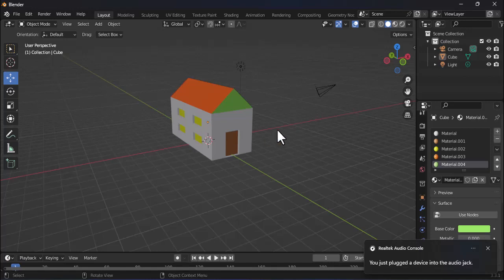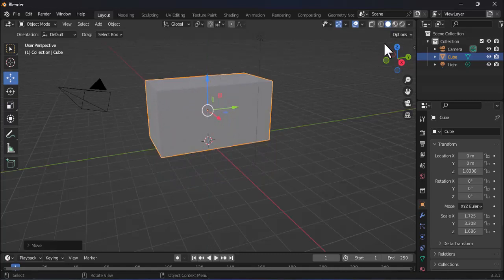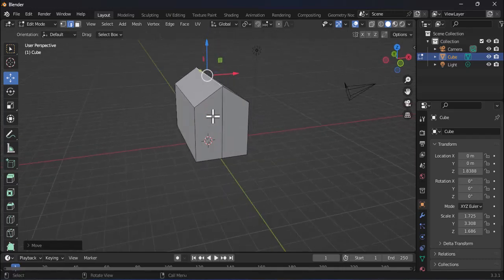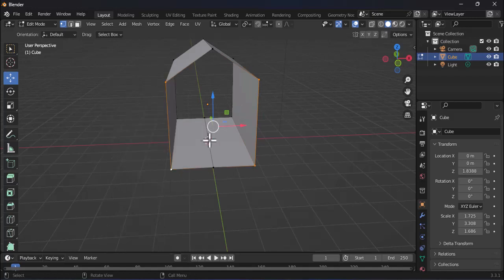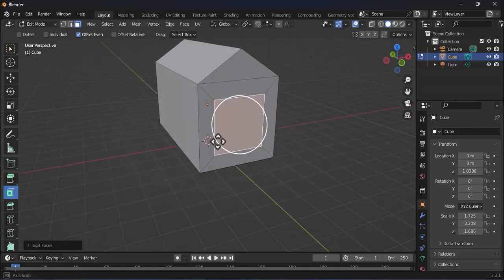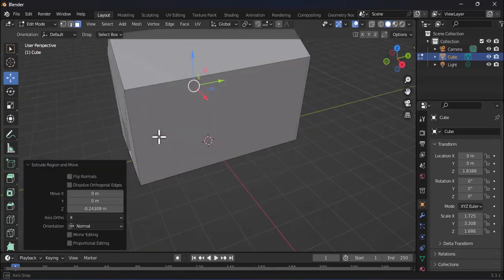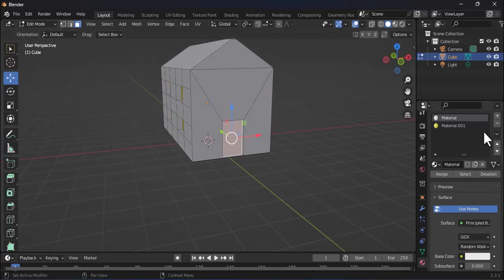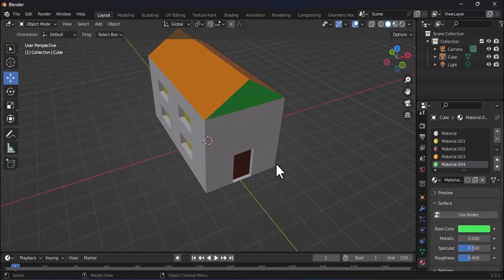4th meeting | Computer Graphics | Ivet University